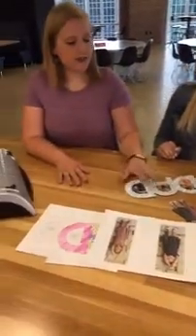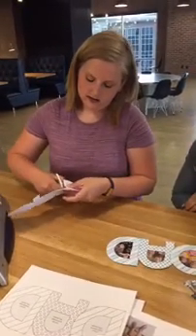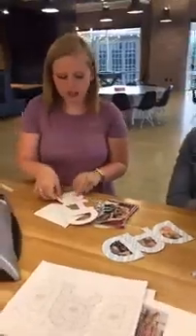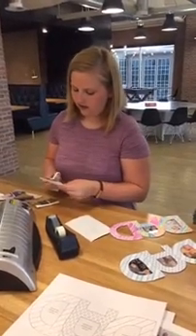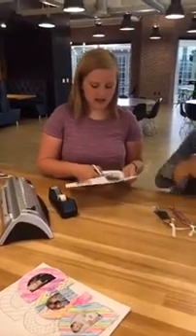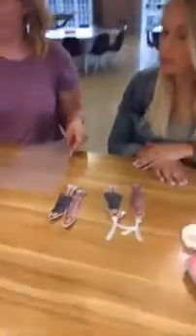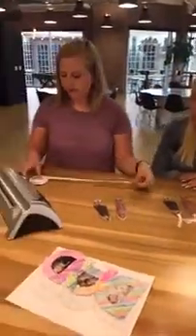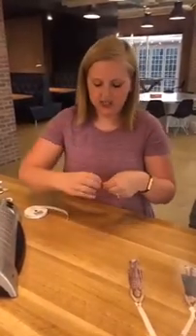Father's Day Crafts Kids Can Make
Originally a Live Video: Join Jane and Debra from Housewife Eclectic as they make fun and easy crafts for Father's Day